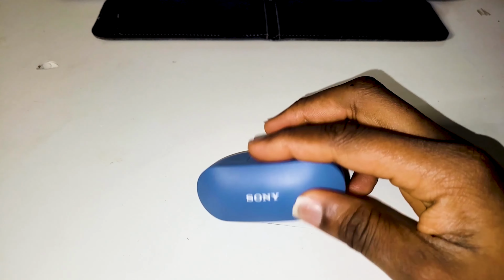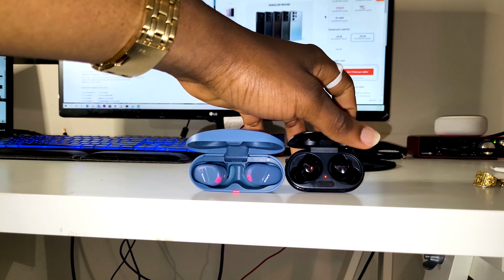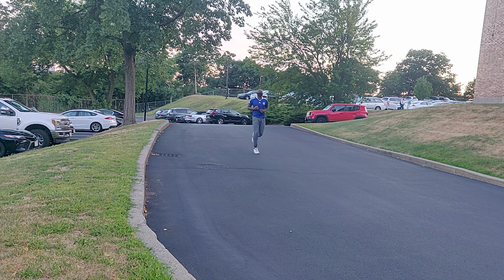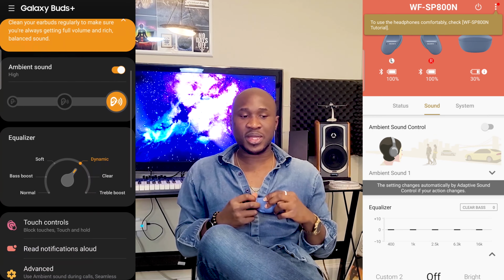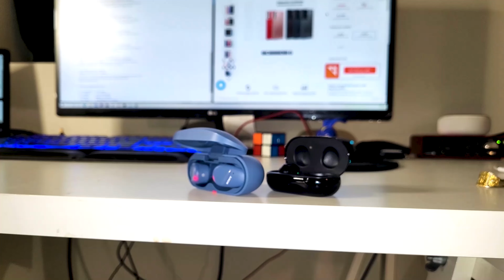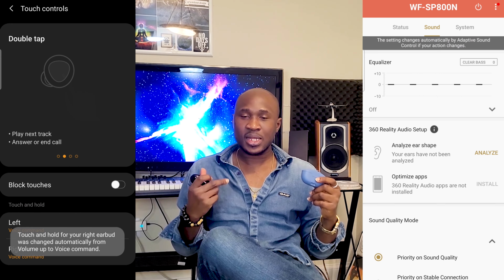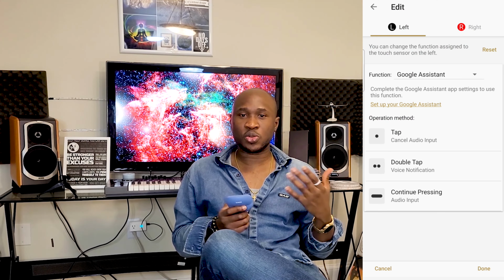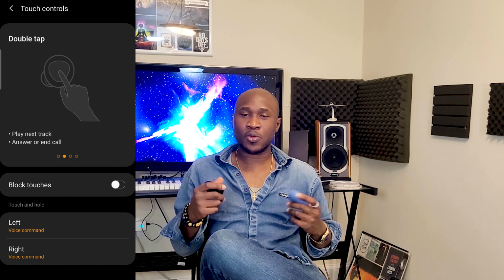Samsung Galaxy Buds Plus vs Sony WFSP800N Sports Earbuds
An in-depth review into some of the best earbuds Sony and Samsung had to offer in 2020, their relevance in 2021 and which one is the best for each user in multiple-use scenarios